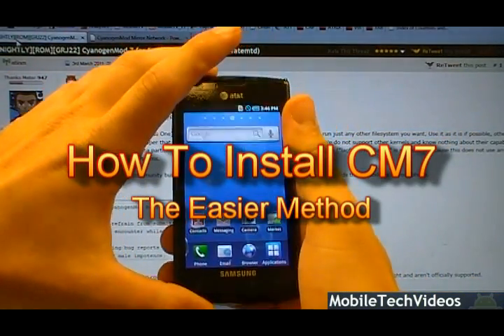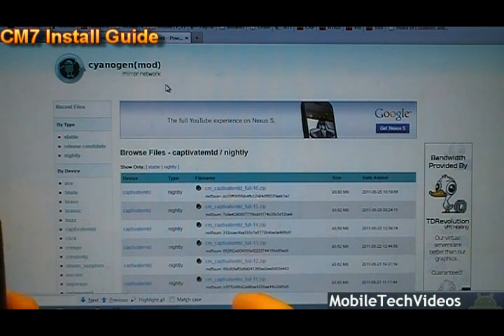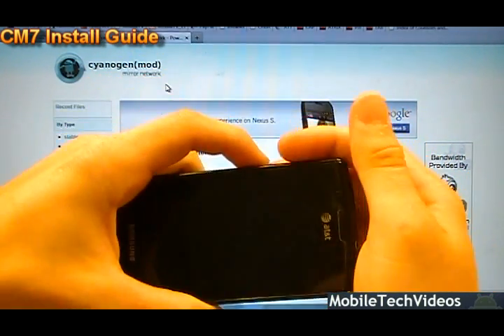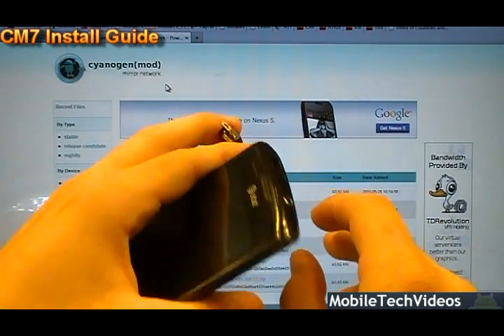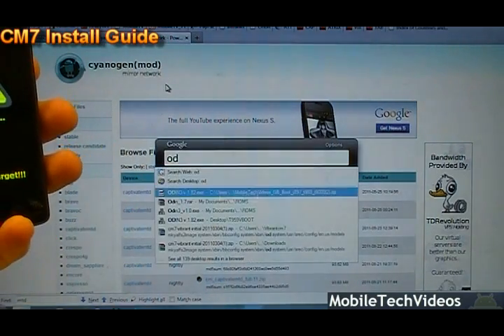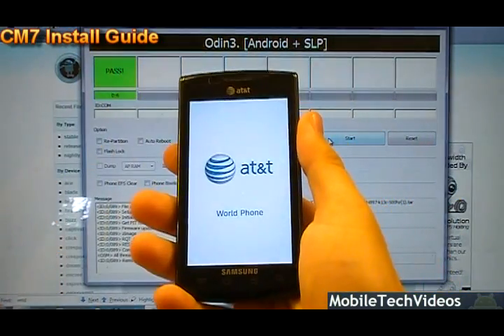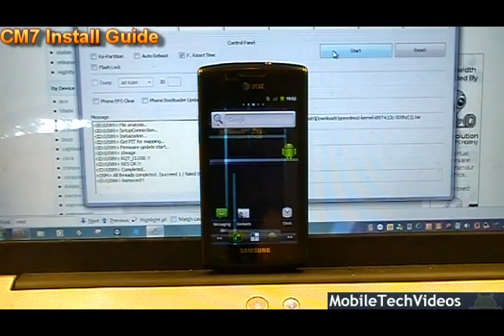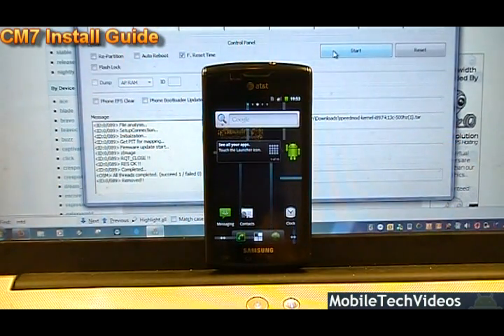Samsung Captivate/Vibrant (How To Install CyanogenMOD 7) *LATEST METHOD*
Let us install it for you!

This is our LATEST install video for CyanogenMOD 7. This video will replace the previous tutorial as the CyanogenMOD 7 install procedures have changed. THIS VIDEO NOW APPLIES TO VIBRANT AS WELL! JUST USE THE OVERSTOCK KERNEL INSTEAD! I will change this and add notes if I find the video covers other models as well.